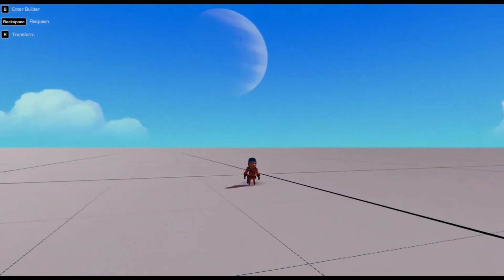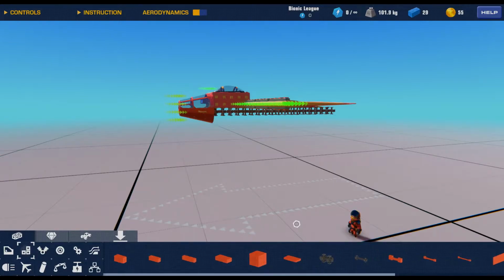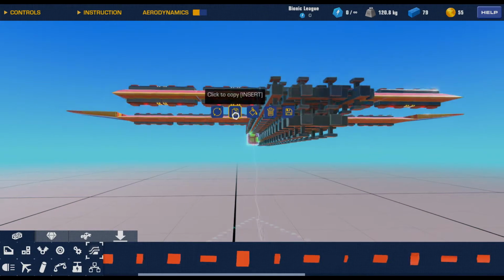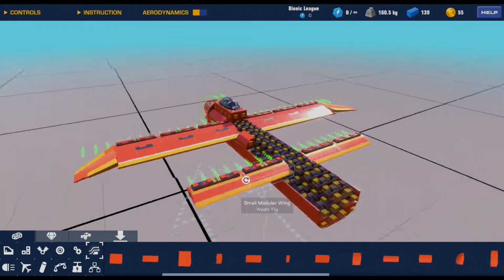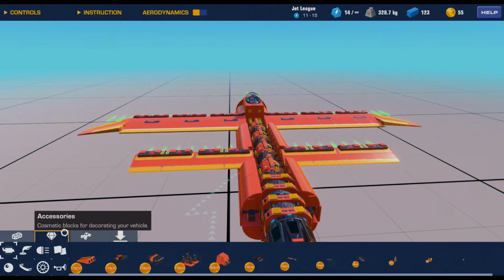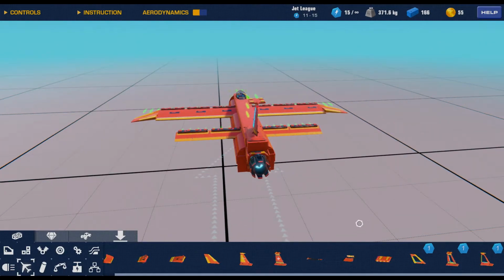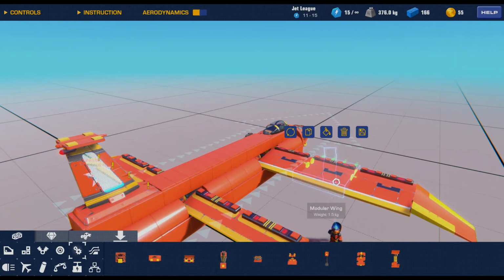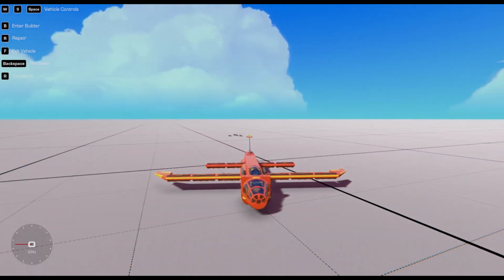How to build a Plane in Trailmakers - Fast, Cool, Aerodynamics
Today I'm going to show you how to build a plane in Trailmakers by Flashbulb Games.